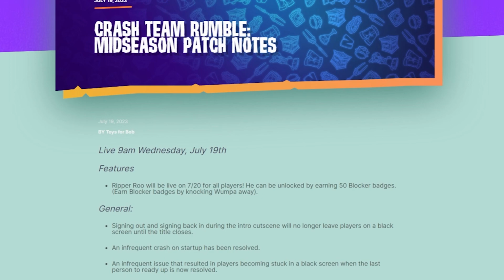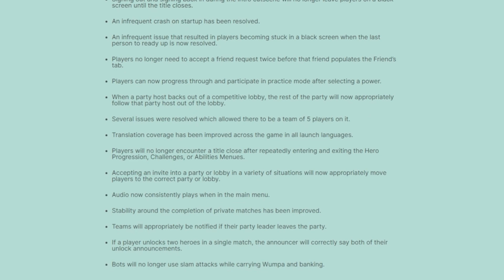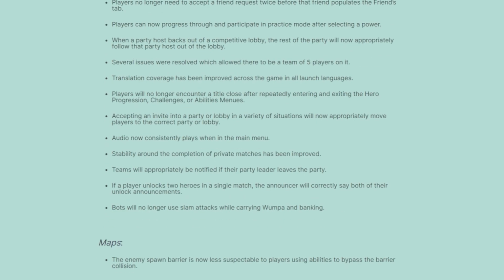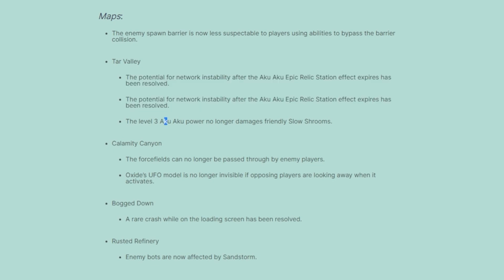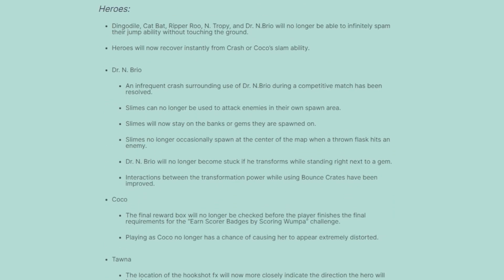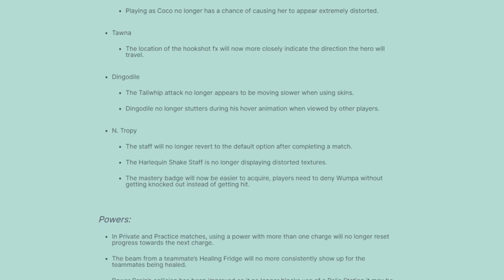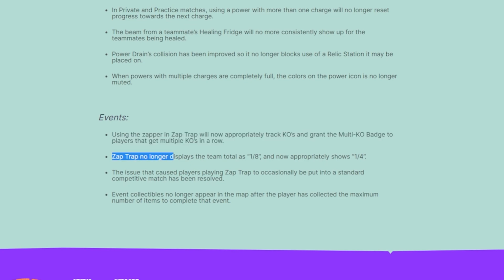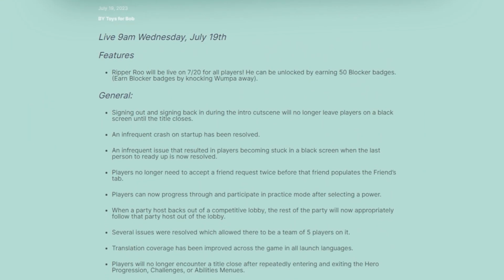Coco gets a HUGE Nerf! | Crash Team Rumble | Midseason Patch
Coco gets a HUGE Nerf, alongside with a lot of improvements to the game and social tab in general!